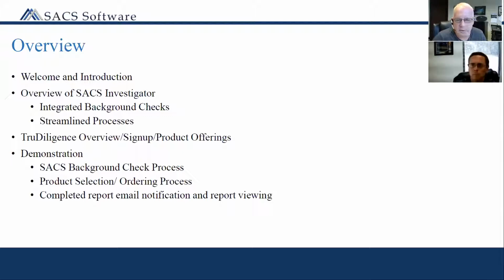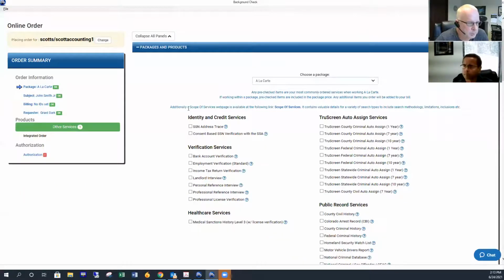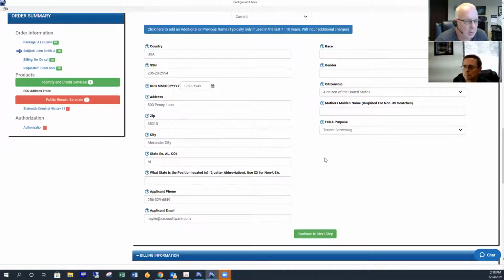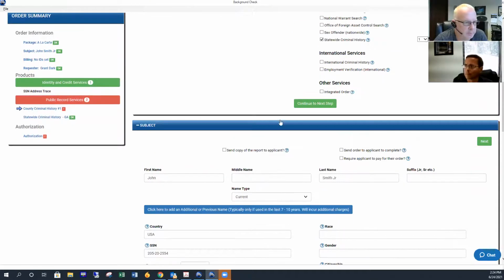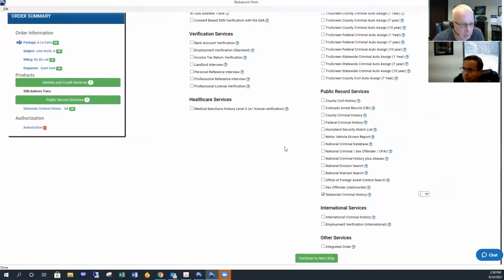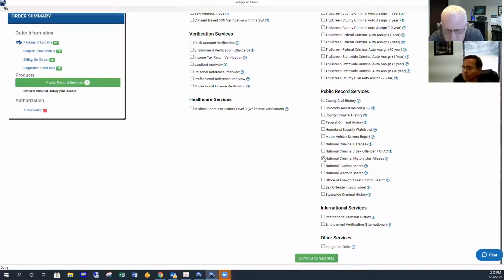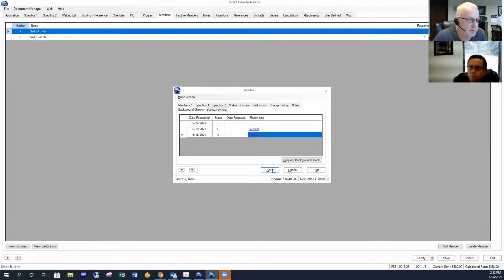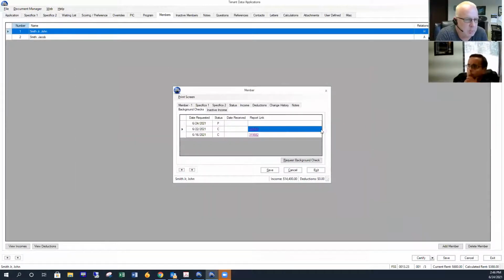SACS Investigator Demo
This video presents a comprehensive demonstration of the SACS Investigator Module and the integration to TruDiligence.